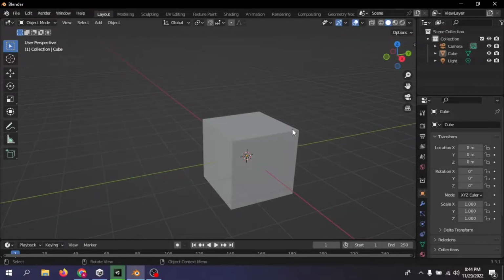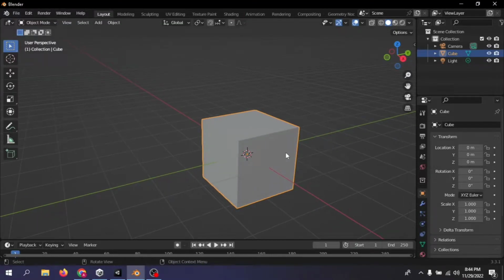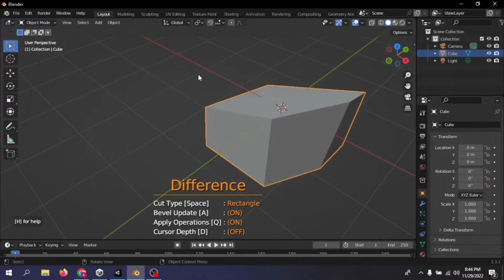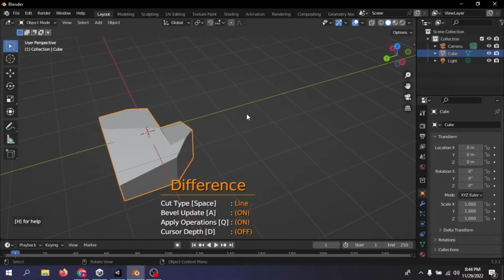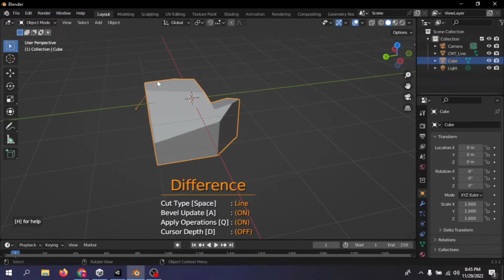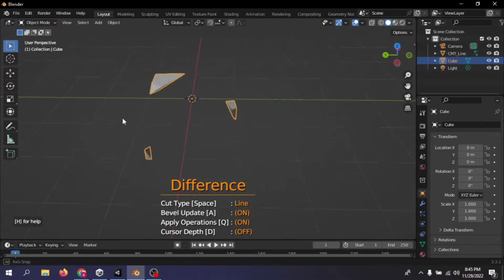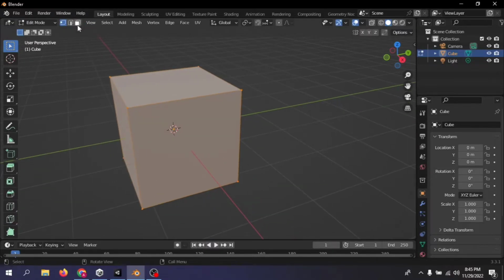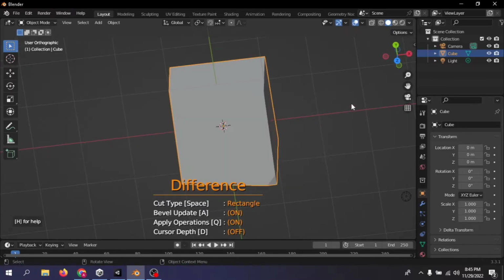How to Make Smooth Cuts in Blender - Blender Beginner's Tutorial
brr its 3 am i got exms tmrw